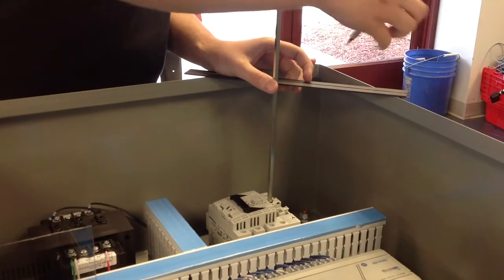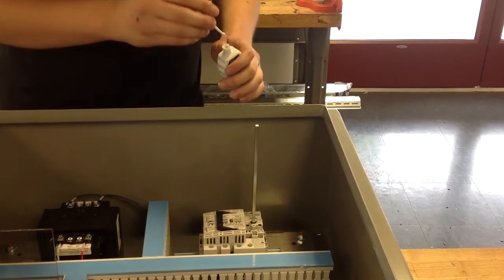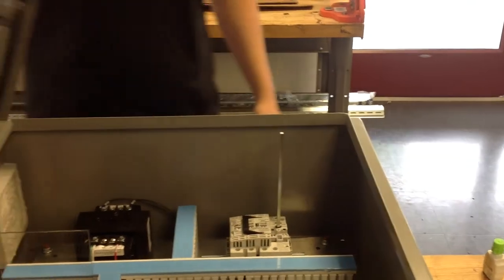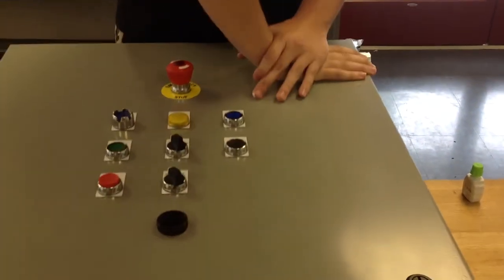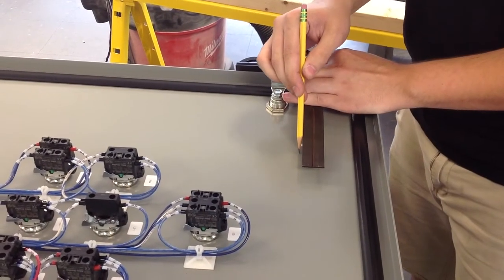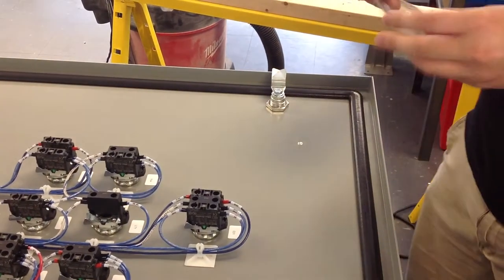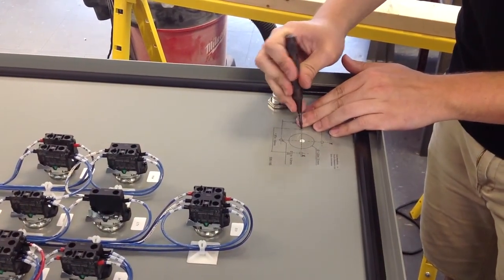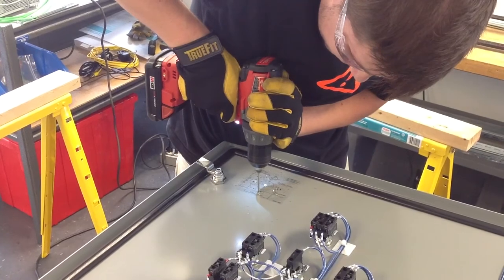How to Mount a Disconnect Handle on an Enclosure Door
This video shows the steps we take when mounting a disconnect handle on the door of an electrical control panel enclosure.

For more videos, subscribe to our channel and for more information on your automation, system integration, and electrical control panel building needs, visit our website at RobinsonEngineeringInc.com. (and check out our blog while you're there!)